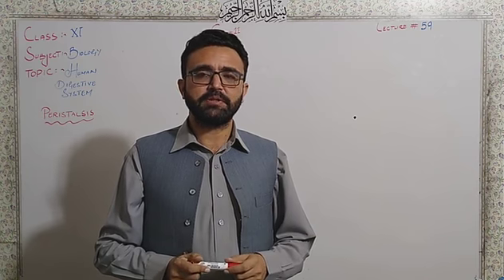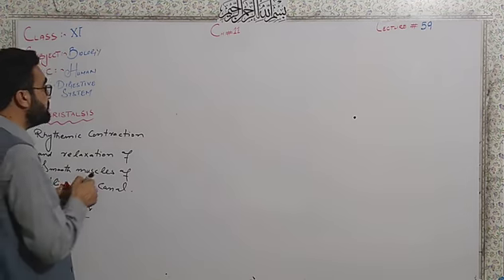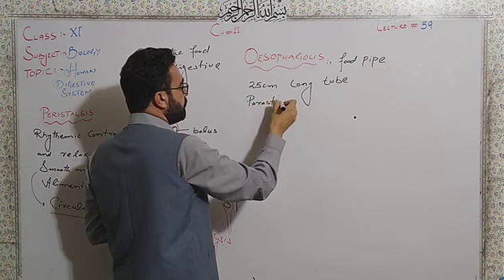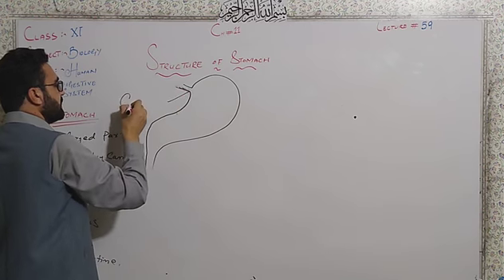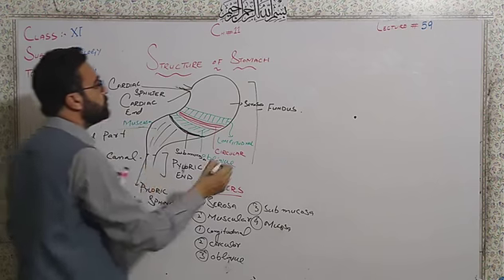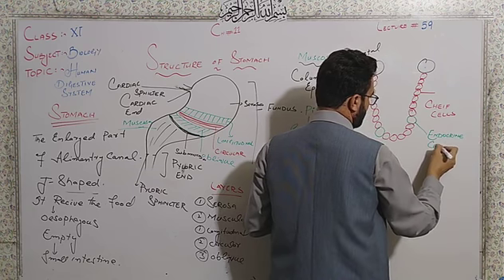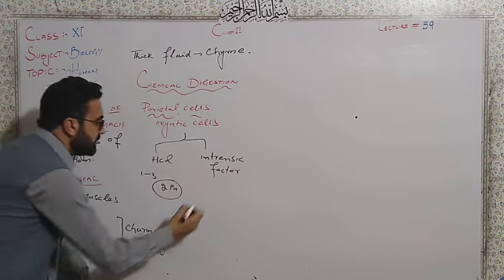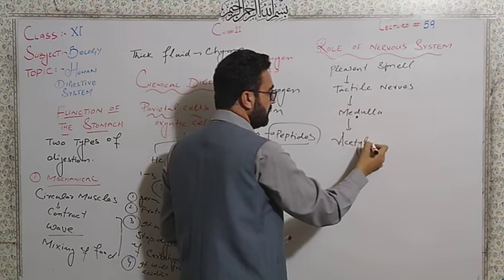Grade 11 Biology 59